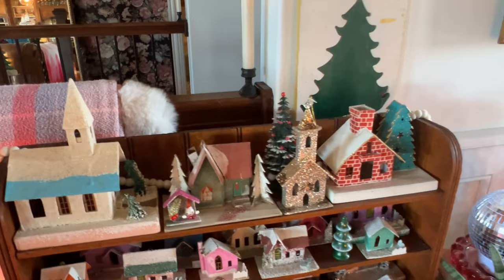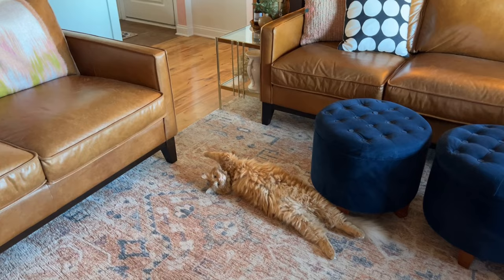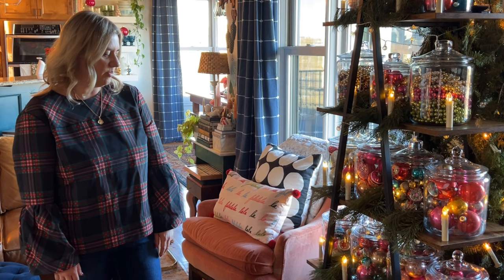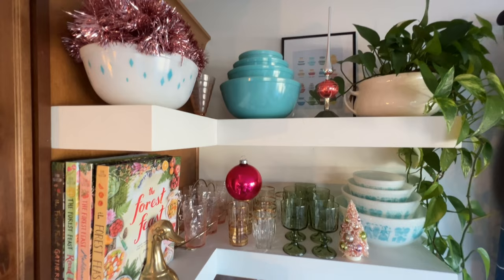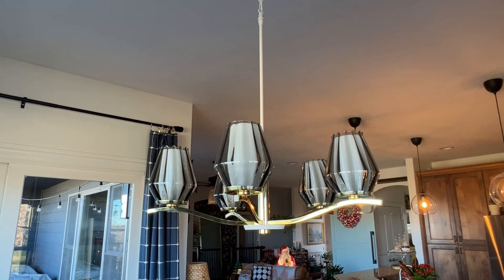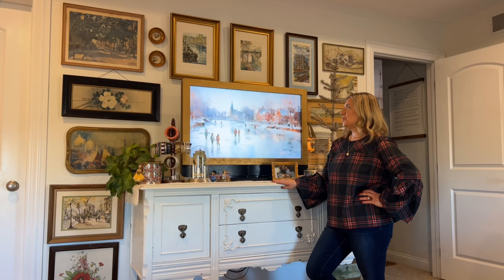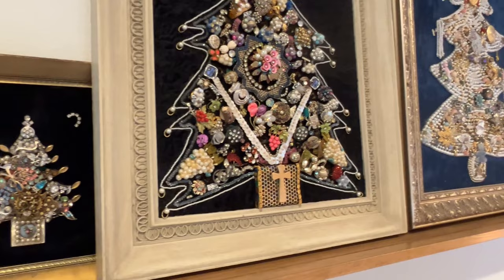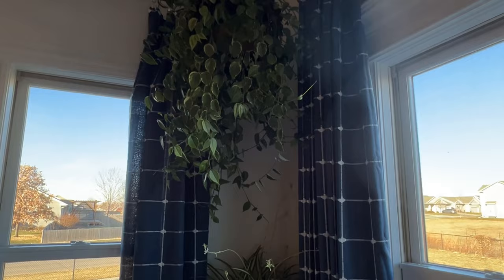Vintage Christmas Home Tour | Hilary Prall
Vintage Christmas Home Tour with my friend Hilary! This girl is a thriftingqueen and you are going to love her

Next Website Restock - Saturday, January 6 at 9 am cST
Next Facebook LIVE Sale - Sunday, January 7 at 7 pm CST

Brooke Johnson | The Junk Parlor | Old stuff and cool junk for your home || thejunkparlor.com